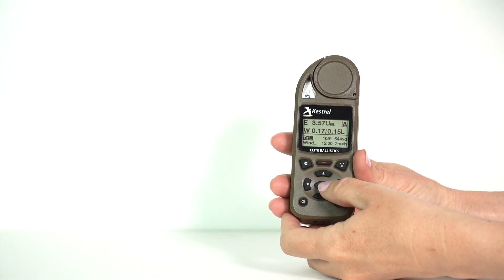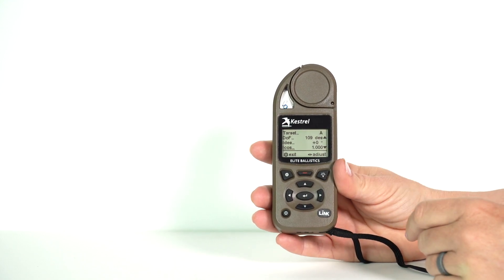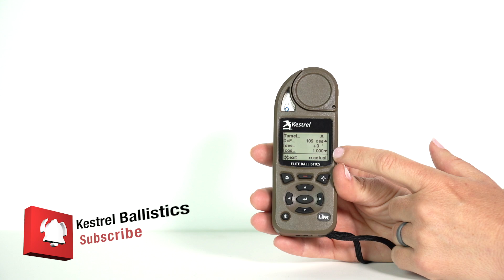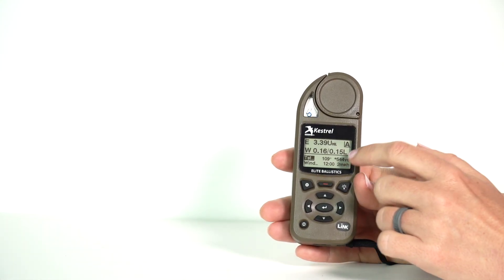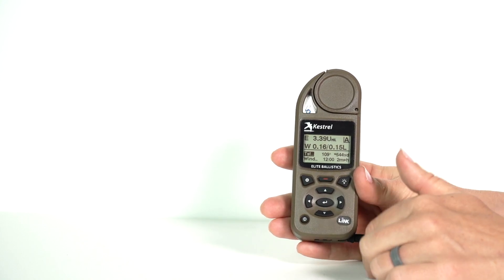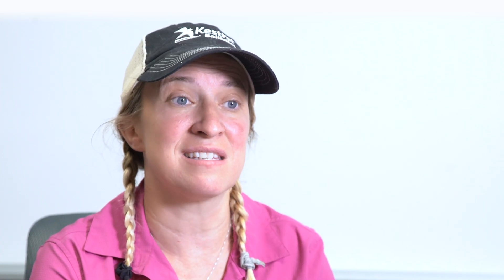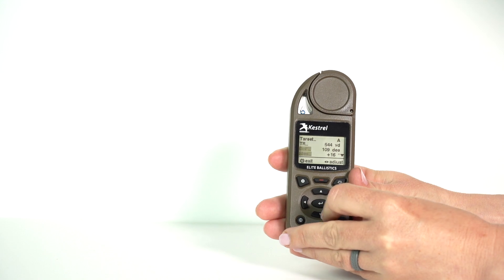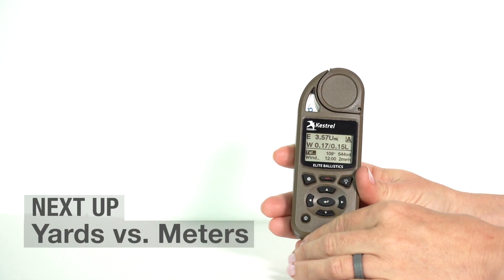Inclination Error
Common errors made in the field.